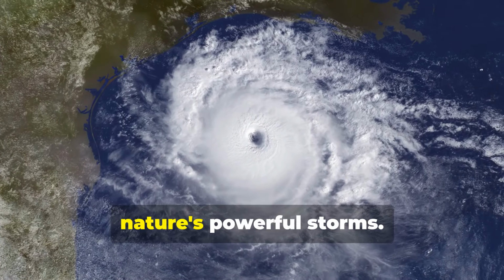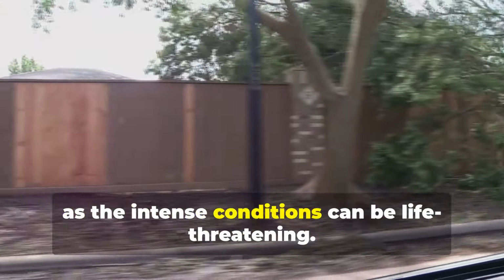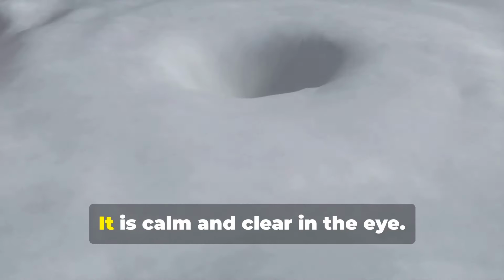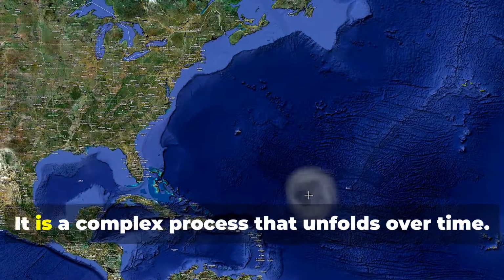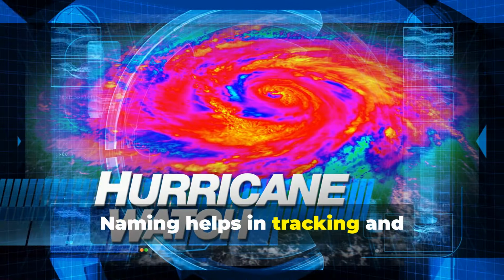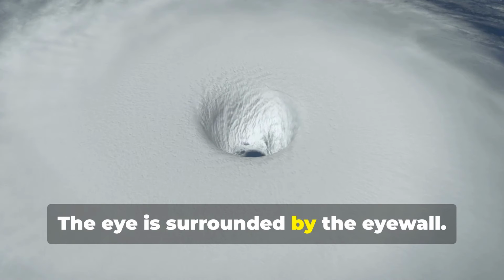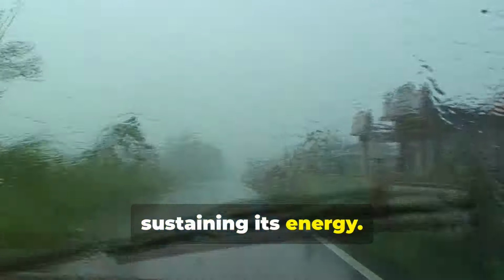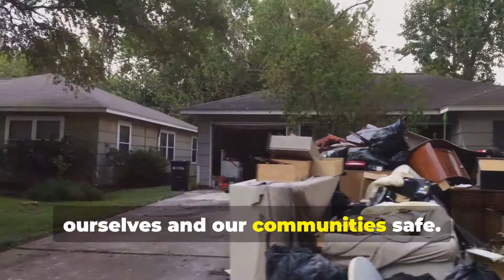How Do Hurricanes Form? Stages and Origins Explained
A tropical cyclone is a rotating low-pressure weather system that has organized thunderstorms but no fronts (a boundary separating two air masses of different densities). Tropical cyclones with maximum sustained surface winds of less than 39 miles per hour (mph) are called tropical depressions. Those with maximum sustained winds of 39 mph or higher are called tropical storms.

When a storm's maximum sustained winds reach 74 mph, it is called a hurricane. The Saffir-Simpson Hurricane Wind Scale is a 1 to 5 rating, or category, based on a hurricane's maximum sustained winds. The higher the category, the greater the hurricane's potential for property damage.

Hurricanes originate in the Atlantic basin, which includes the Atlantic Ocean, Caribbean Sea, and Gulf of Mexico, the eastern North Pacific Ocean, and, less frequently, the central North Pacific Ocean. A six-year rotating list of names, updated and maintained by the World Meteorological Organization, is used to identify these storms.

"Hurricane Season" begins on June 1 and ends on November 30, although hurricanes can, and have, occurred outside of this time frame. NOAA's National Hurricane Center predicts and tracks these massive storm systems, which occur, on average, 12 times a year in the Atlantic basin.